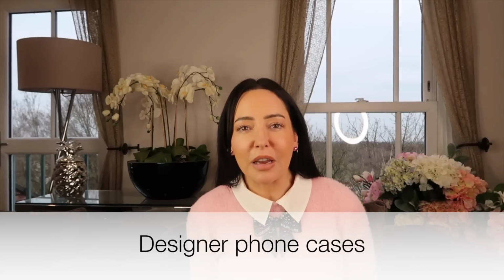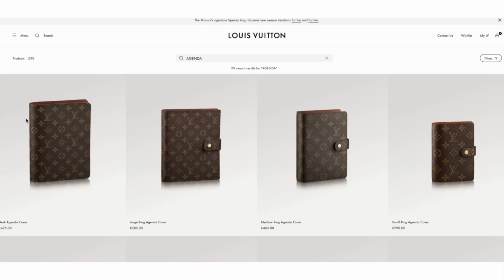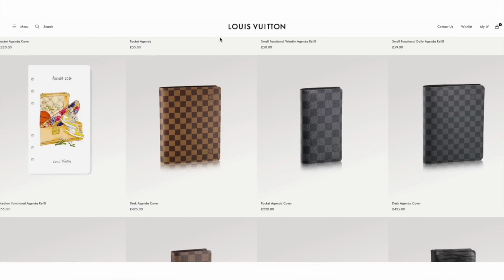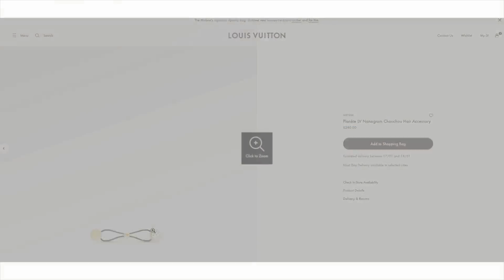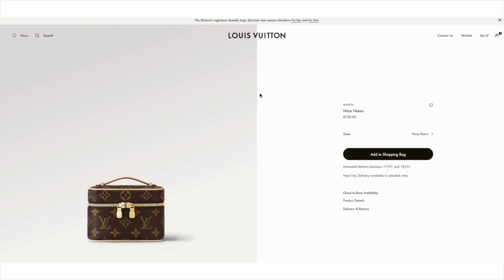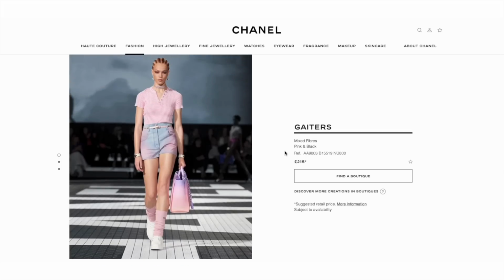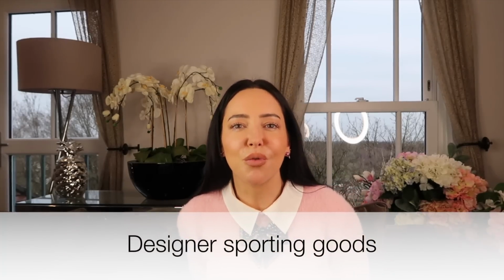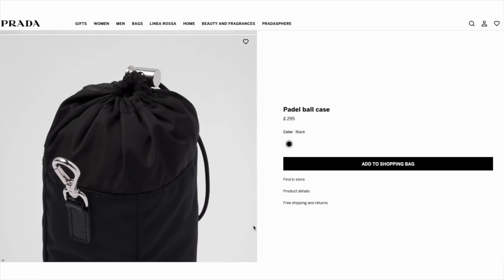🚫 TOP Designer Junk NONE OF US NEED! 🚫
She ships internationally.

My pink jumper:
From River Island, but it's now sold out :(